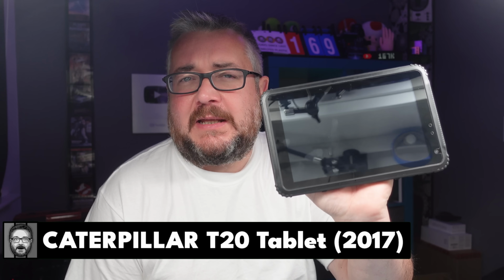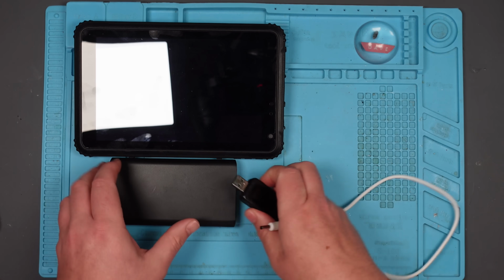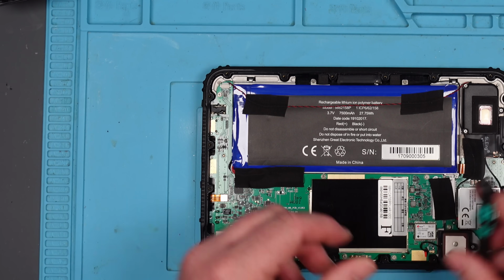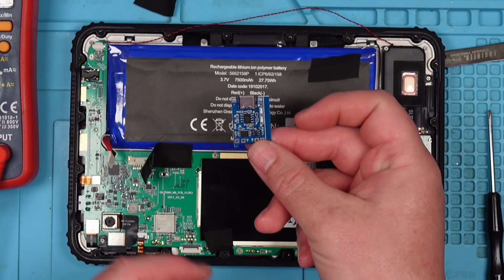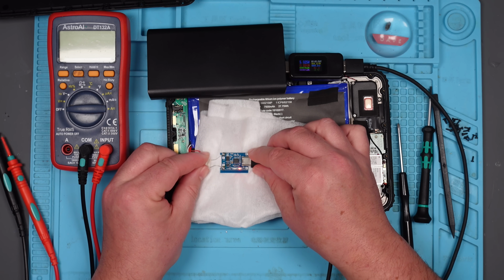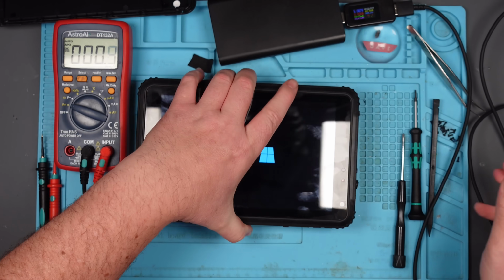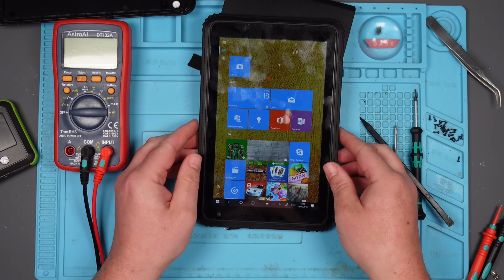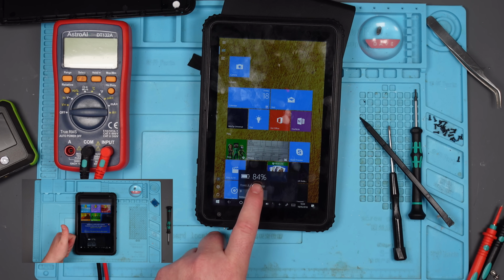A VIEWER sent me this FAULTY CAT T20 Tablet | Can I FIX it?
It's completely dead, and will not accept a charge.

Let's crack it open and see if we can work out what's wrong!

Steve

Please only use this service if you are a UK resident and using Royal Mail, otherwise they'll probably lose it.

My blue mat: UK US